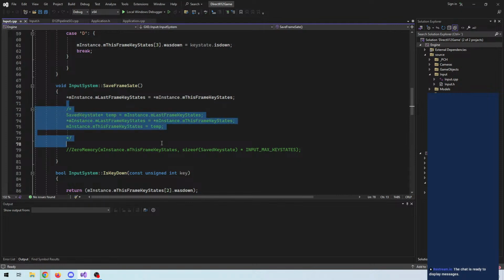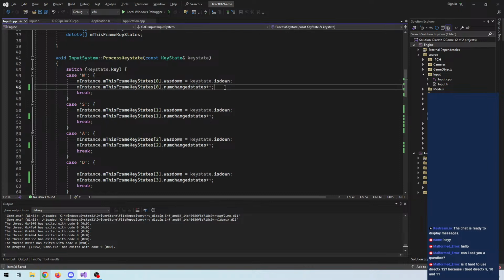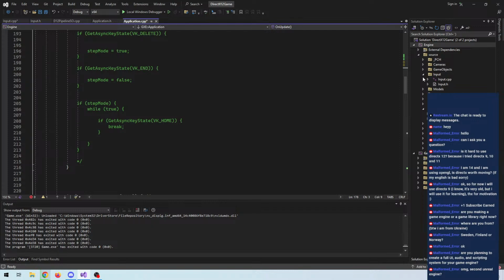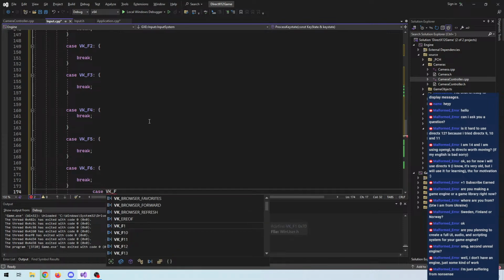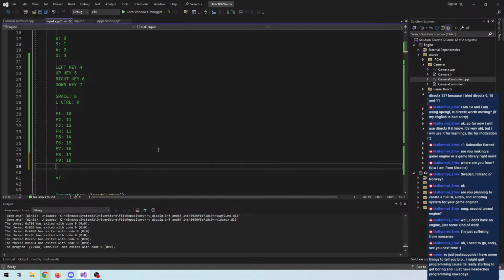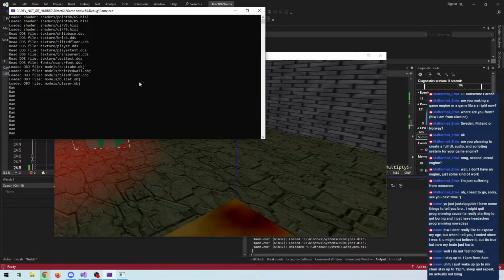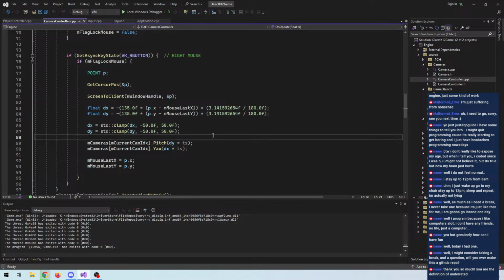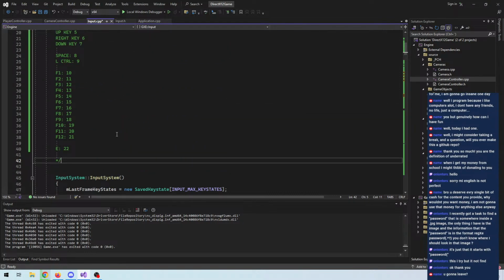DirectX12 game from scratch in C++ (Rework on inputsystem part 2)